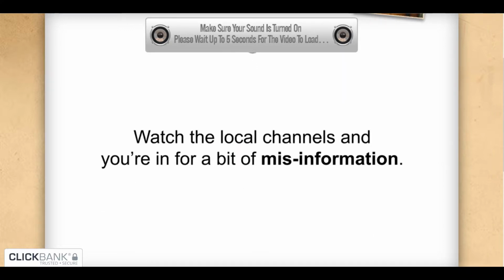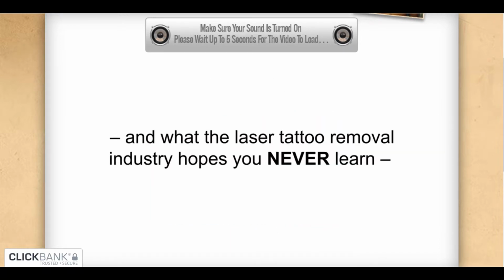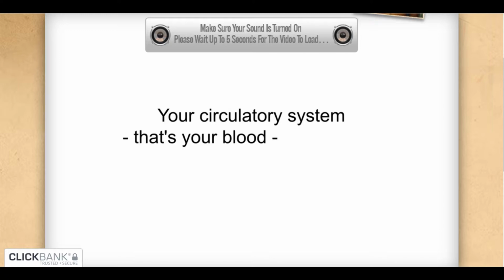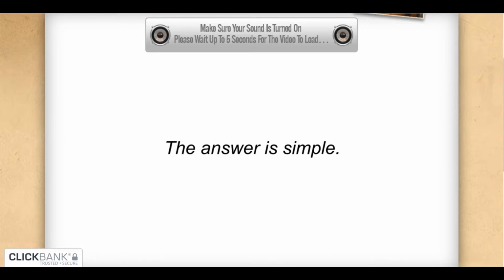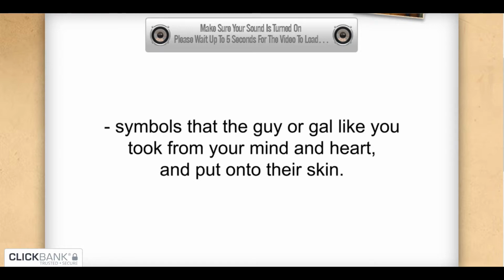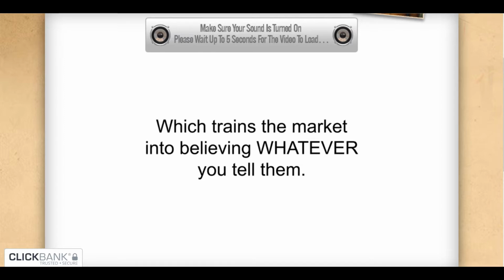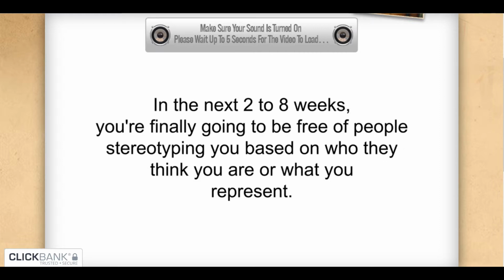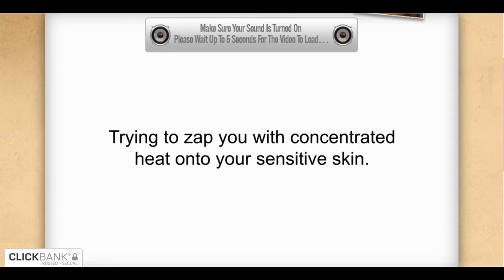Free Report: Remove Tattoos Naturally & Safely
Before you spend a dime on tattoo removal, you need to know something VERY important.

That the tattoo REMOVAL industry makes a lot more than the artists do on tattoos…

For no reason other than the PAIN of having an unwanted tattoo. PAIN that they take to the bank!

WHERE THERE'S MONEY, THERE'S GREED MY FRIEND. THAT'S WHY YOU NEED TO  KNOW ONE MORE THING:

Laser tattoo removal costs $200-$500 per treatment, $2,000 on average for a full treatment!

And it's the worst way to remove a tattoo.
These aren't cancer cells we're talking about. Just ink below the skin.

But like I said, when you have an industry that can make $200-$500 for a quick visit – people are going to take advantage.

Good information about ALL NATURAL, HOME-BASED tattoo removal gets drowned out by the local laser tattoo removal clinic and its nonstop misinformation campaign. I've seen it in every community I've worked in.

There's a better way. Download the Free Report to learn what it is…